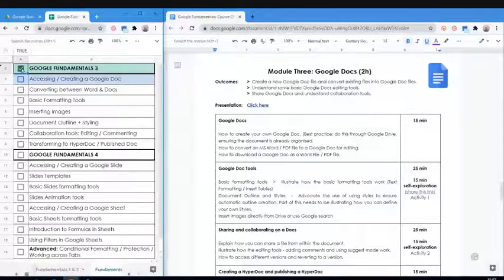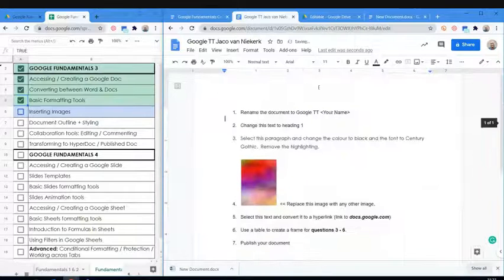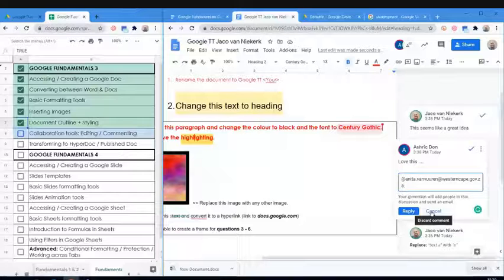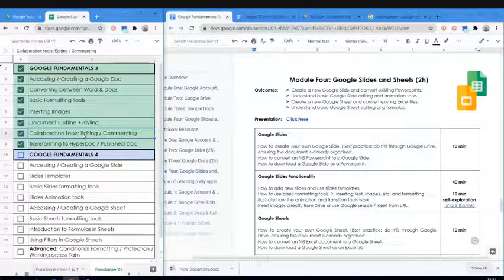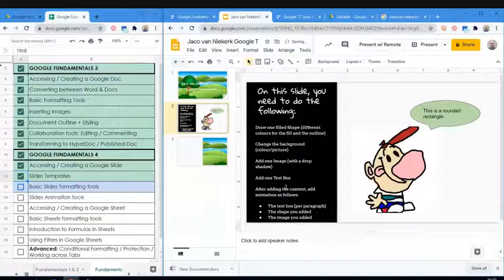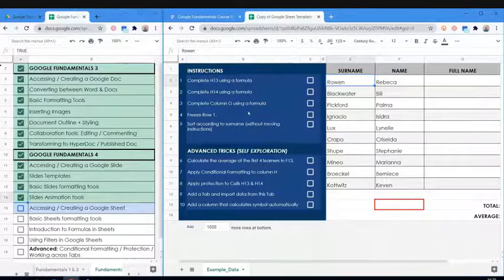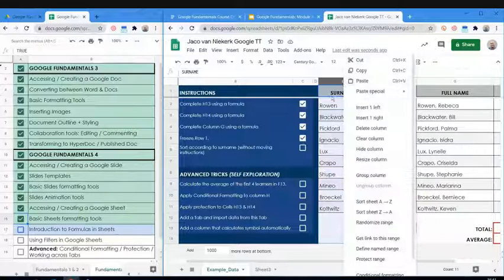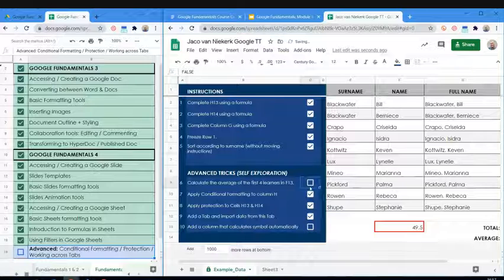Train the Trainer: Google Fundamentals Module 3 + 4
Please note: this 2-hour session covers all content that is part of the Google Fundamentals Module 3 and Fundamentals Module 4 courses. It is not suggested that you watch this in a single sitting.

Module 3: Google Docs & Collaboration
Module 4: Google Slides & Google Sheets

The presentation moves quickly from one topic to the next. We suggest that you use the navigational reference in the left column and view the video in smaller segments, then implement what is being discussed.